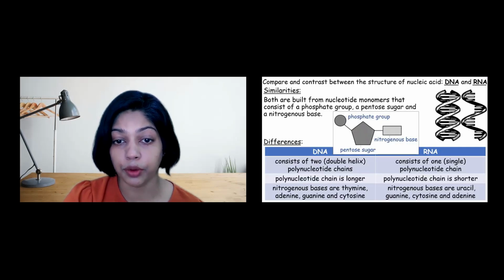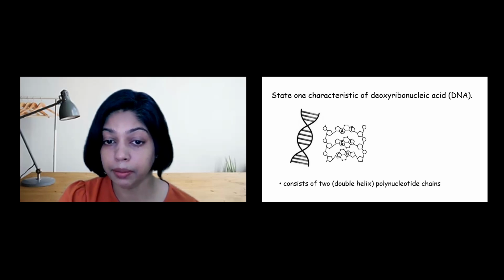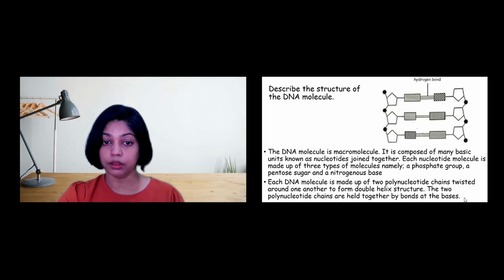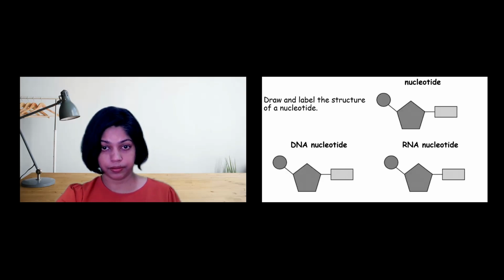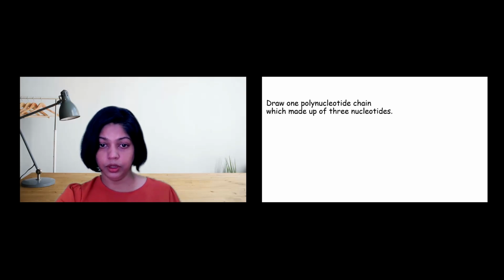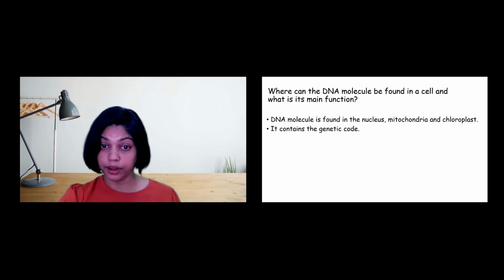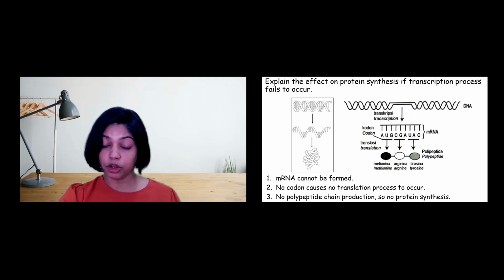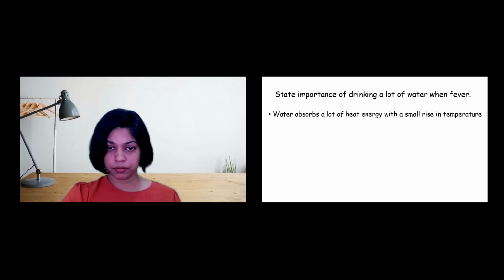KSSM SPM BIOLOGY: FORM 4 CHAPTER 4 PAPER 2 | PART 2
For the best viewing experience, please set the video quality at 1080p.

During the exam, please write the answers in complete sentences.

00:00 INTRO
00:21 Nucleic Acid
07:25 Water
08:09 END